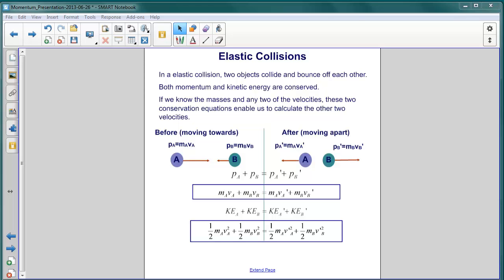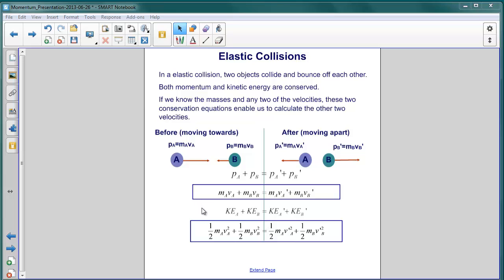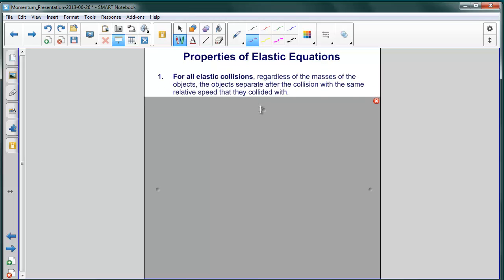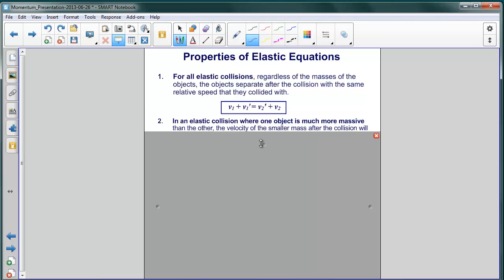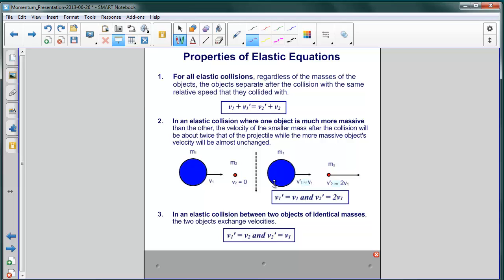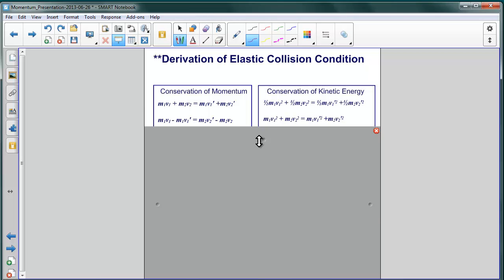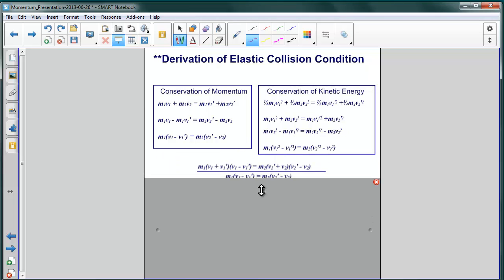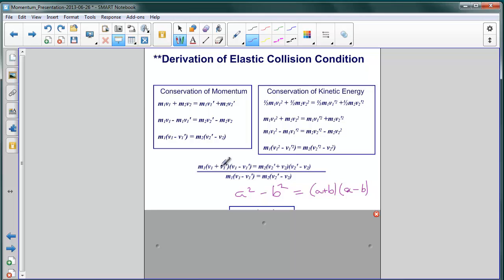Momentum - Elastic Collisions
Elastic Collisions